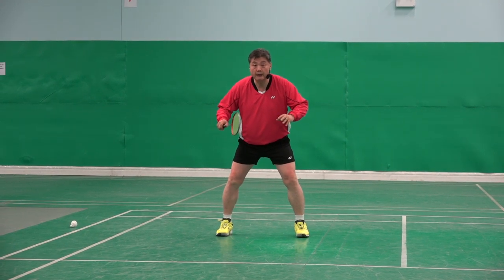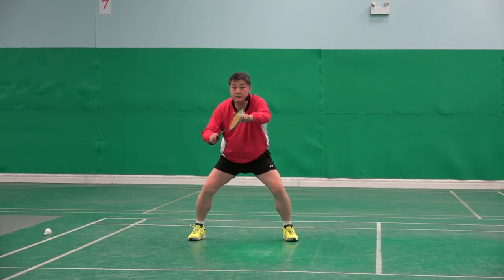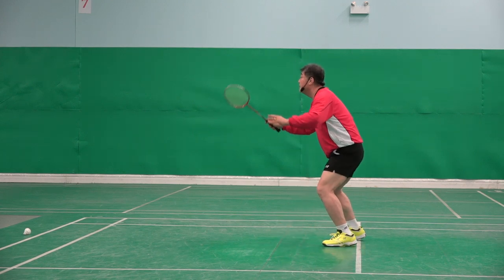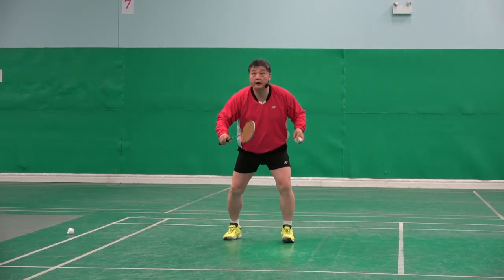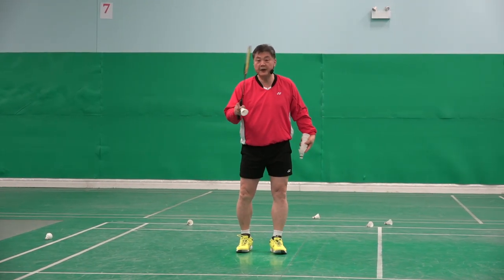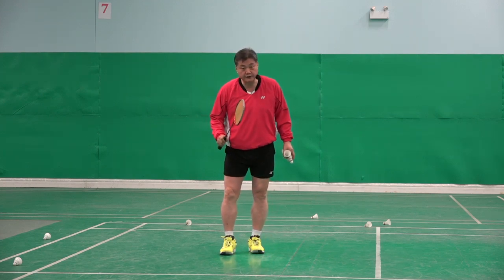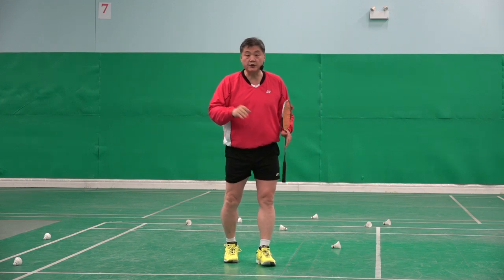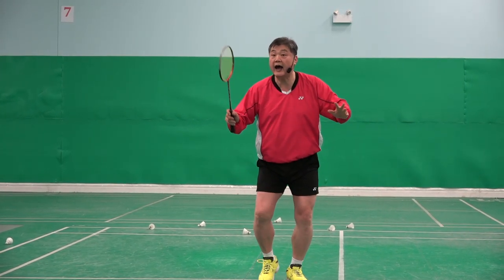Badminton Smash Defence-How To Do Backhand Block Return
In this video, you will learn how to do a backhand block return when your opponent smashes.